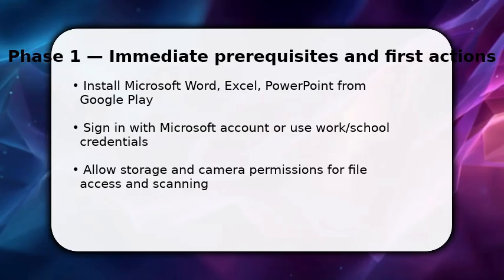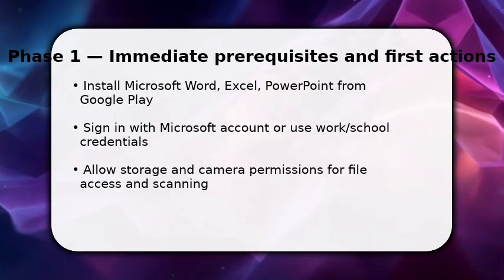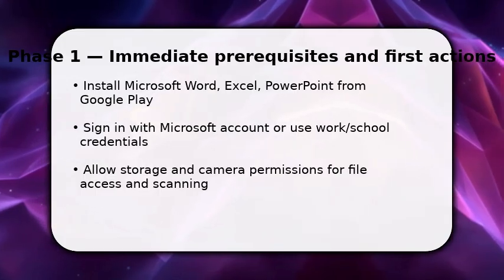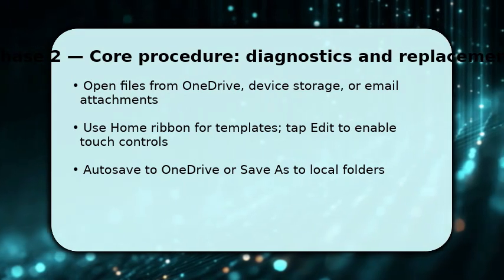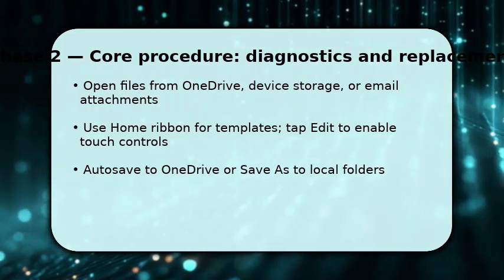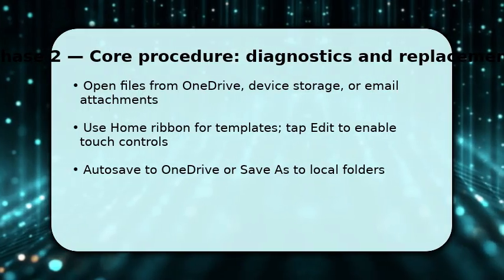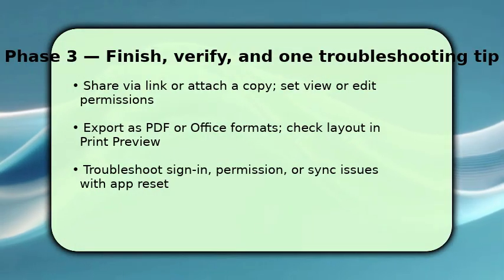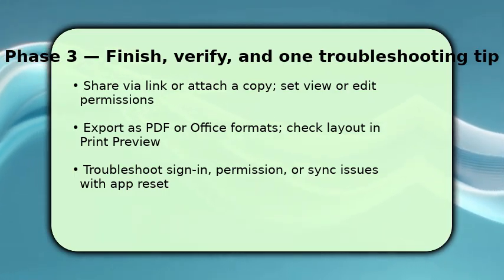How to Use Microsoft Office in Android Phone (easy Method)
How to Use Microsoft Office in Android Phone (easy Method) | 🔒 Surfshark VPN Deal — Stay private and secure. $1.99/mo + 3 Months Free ▸

Discover the simple steps to access and use Microsoft Office applications directly on your Android phone. This video guide will walk you through downloading necessary apps, setting up a virtual desktop environment if required, and performing basic tasks like creating documents or spreadsheets.

Microsoft Office, Android Phone Use, Office Applications Accessibility, Virtual Desktop Setup for Mobile, Create Document on Android, Spreadsheets in Microsoft Excel